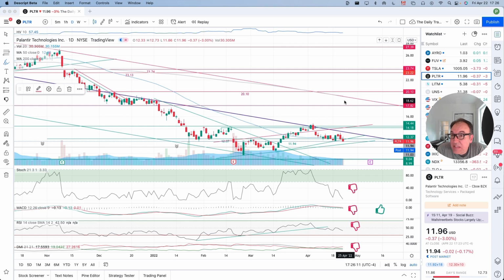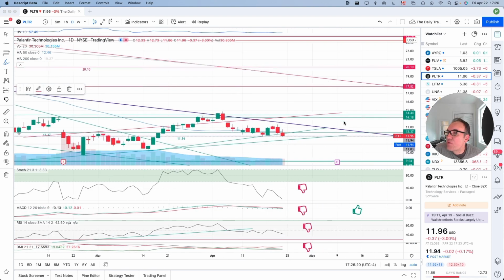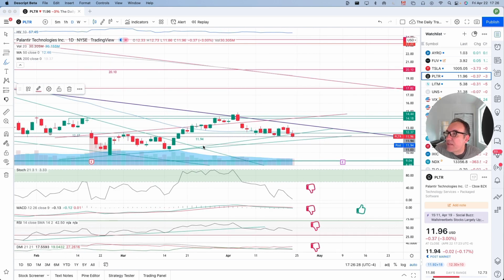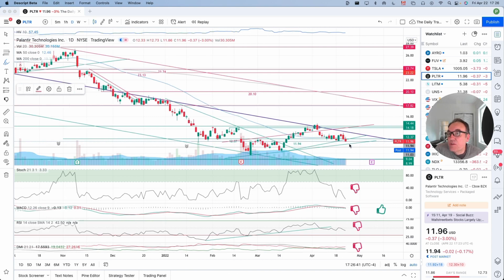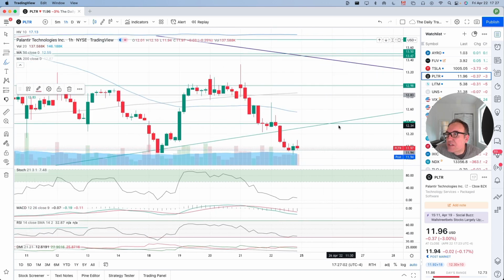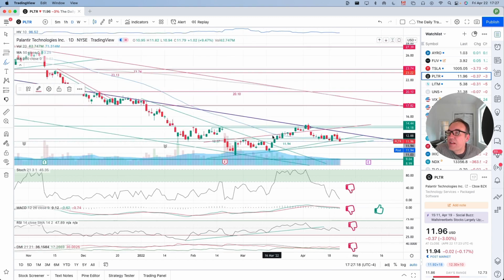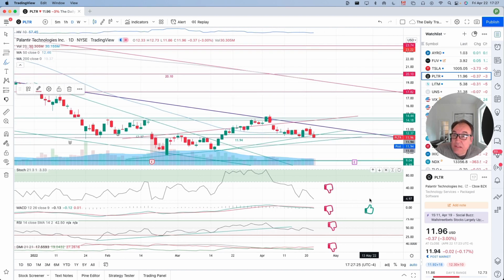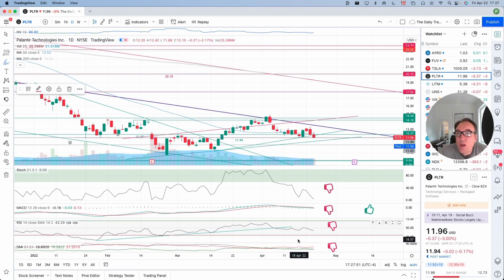Palantir (PLTR) Stock Market April 22 - Barely broke 12.37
ETH : 0x64A248842bdAb157678f999A6e7F4181851aa34F
BTC : 3Ln4BKDVdqw219gc8Jr2boT4QYKuxLiKUF